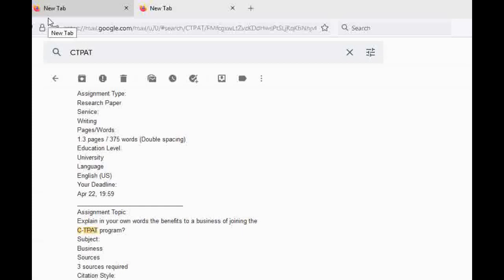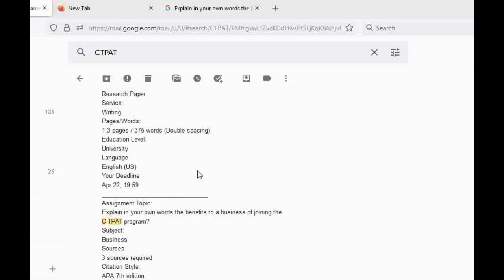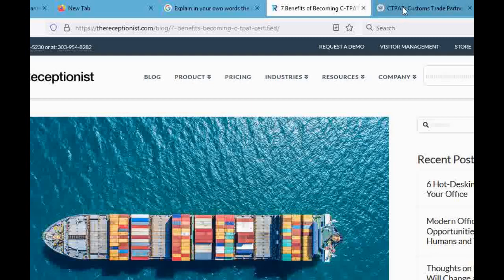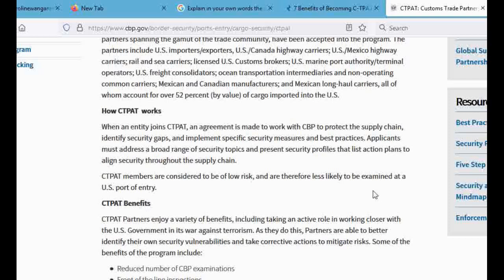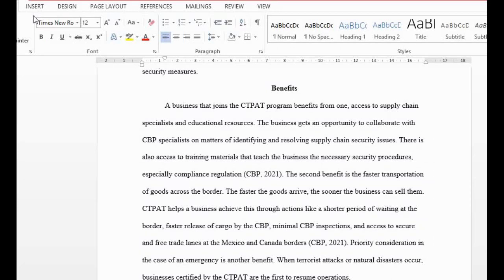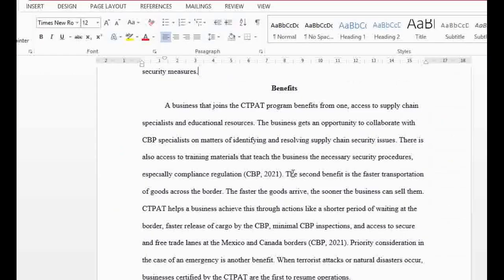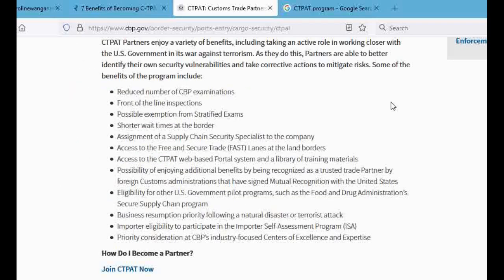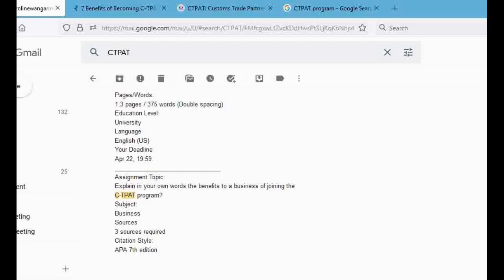DOING A PAPER FROM SCRATCH!!..Part A# ACADEMIC WRITING#CAREY`S THOUGHTS.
Part B of this video is available in the membership program. Click "join" to access.
I am now offering academic writing training. Sign up for my class through this form

Hey guys! If you are using a phone, put it in landscape position so that the screen record is clearer.

So there are two parts of doing a paper. First is paraphrasing and second is formatting. This video is on paraphrasing. Formatting video coming up.

All the best. LOL💓